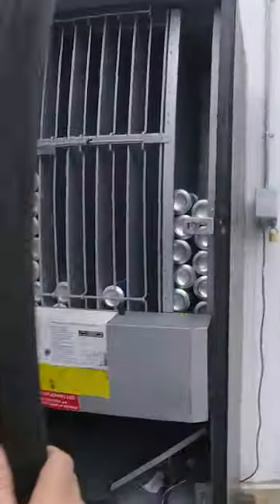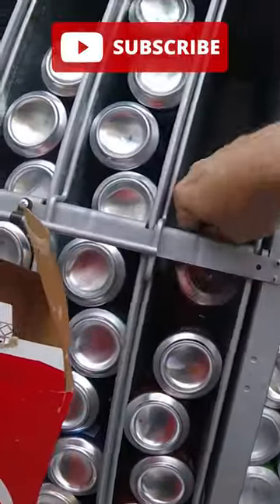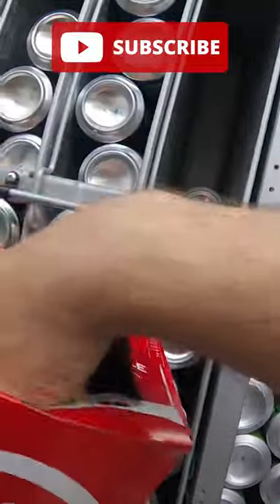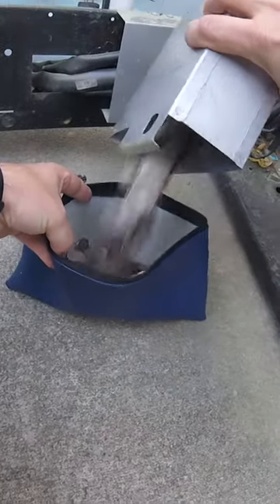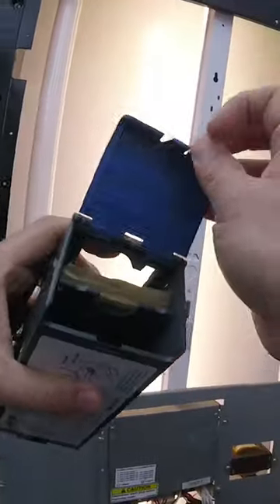How Much Money Does A Laundromat Vending Machine Make?